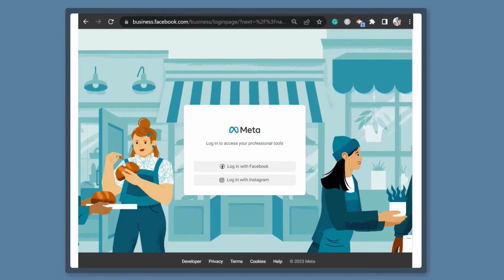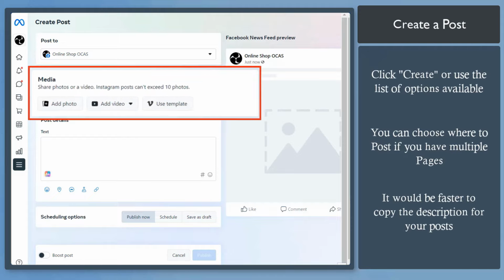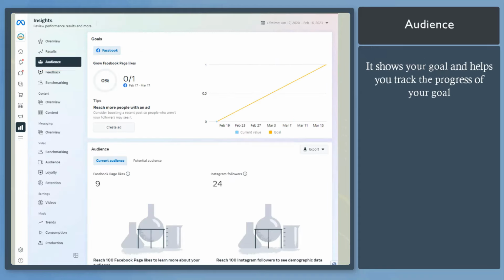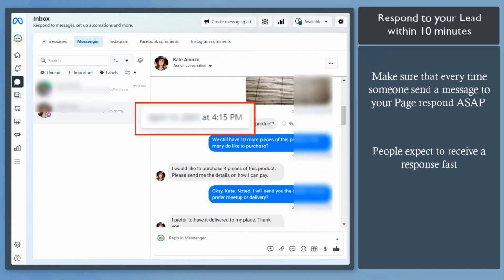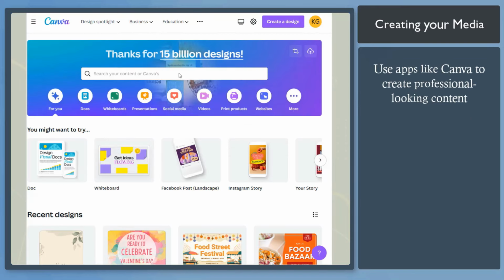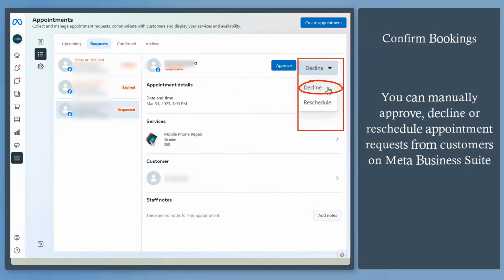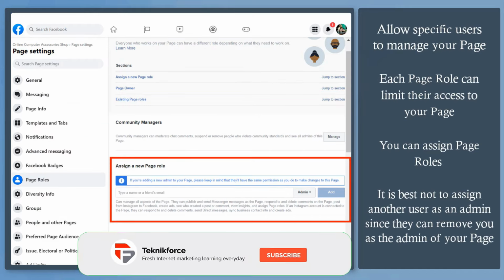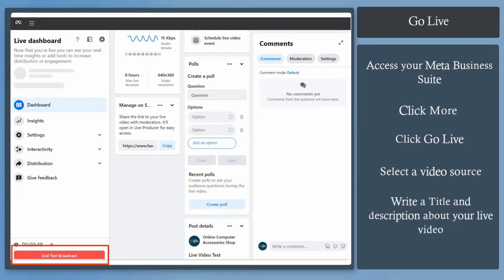Complete Meta Business Suite Tutorial- Grow your business on Meta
Meta Business Suite is a powerful suite of tools designed to help businesses improve their marketing strategies and overall performance.

Learning Meta Business Suite can help you streamline your marketing efforts and automate many of your marketing tasks, saving you time and resources.

With Meta Business Suite, you can gain a competitive edge and stay ahead of the game in today's digital age.

With its advanced targeting capabilities, real-time analytics, and customizable dashboards, Meta Business Suite is a must-have tool for any business looking to succeed on Facebook.

In this video, we'll be teaching you how to use the complete Meta Business Suite.

Chapters
00:00:00 - Introduction
00:00:18 - What is the Meta Business Suite & how to use it
00:04:34 - How to use the Meta Business Suite Planner
00:08:00 - How to use Meta Business Suite to Create Content
00:10:53 - Using the Meta Business Suite Insights
00:15:24 - Meta Business Suite Inbox - How to communicate with leads and clients
00:20:03 - How does Facebook page monetization work (Requirements and income scope)
00:24:31 - How to use Meta Business Suite Inspiration Hub to make killer content
00:27:57 - How to find copyright-free music using Meta Business Suite
00:30:54 - Book client appointments on Facebook using Meta Business
00:34:13 - Manage your media assets using Meta Business Suite Media Library
00:38:43 - Manage page roles & access using Meta Business Suite
00:42:18 - How to create Posts & go live using Meta Business Suite